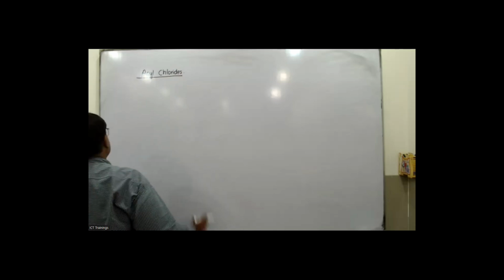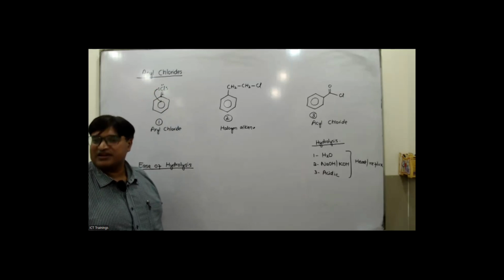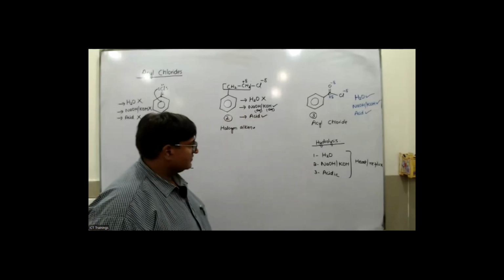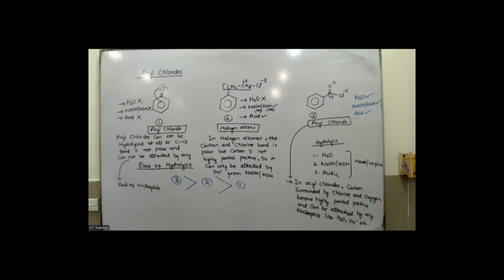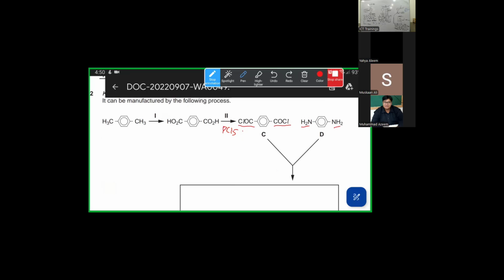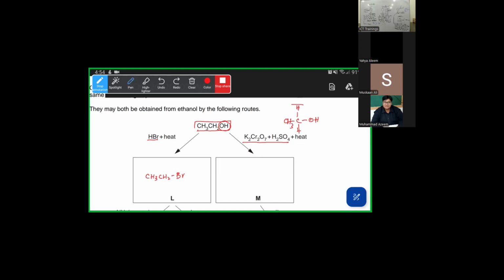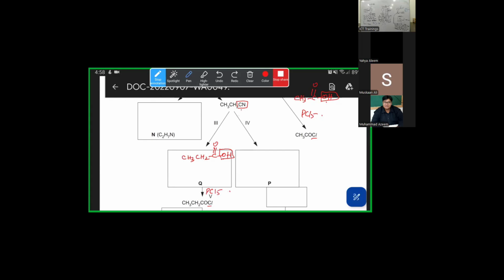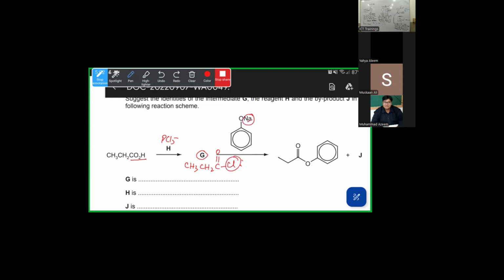A Level - Chemistry(A2) - June Session 2024 - Lecture#35